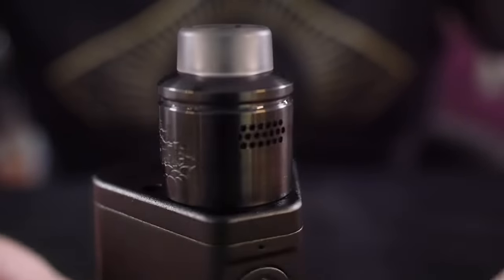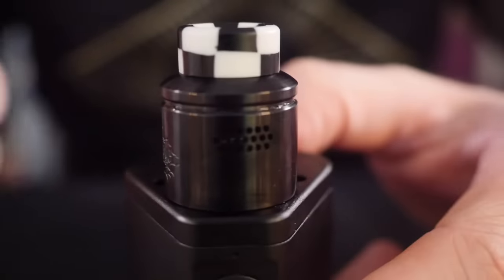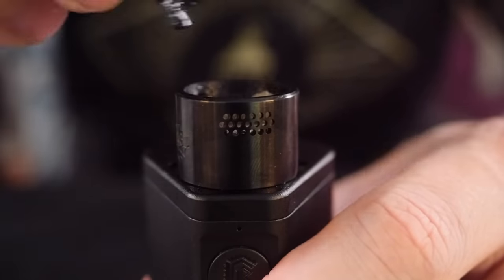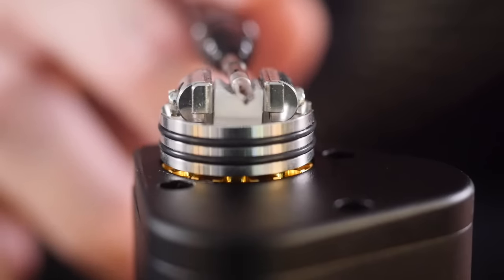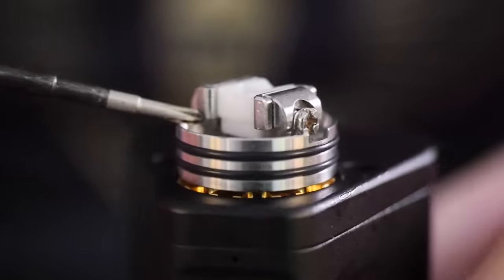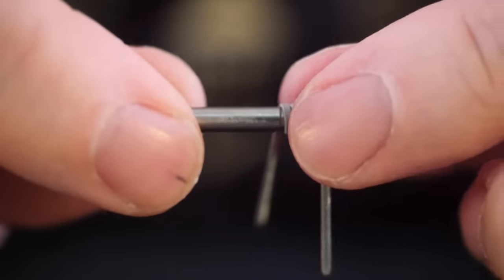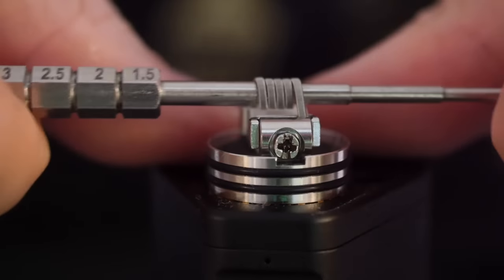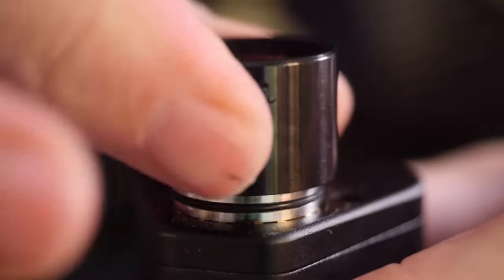Profile RDA : Mesh install : Coil Install : Flavor tho?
What up smooth airflow? you want smooth airflow? yeah the Profile has smooth airflow all day long.  Easily one of the smoothest airflows on earth right now.

The Profile is hands down the king of mesh RDA's, literally no one has gotten it right until now.  Joel ( MrJustRight1 ) designed one hell of a mesh rda.  It could not be easier to build or wick this thing, and on a squonker, it's kind of a dream come true.

I personally don't really enjoy the single strip of mesh vape.  Its a simple vape, but it's also lacking a lot of flavor IMO.  One strip of mesh could never hold a candle to a clapton or an alien in the flavor department, and that's kind of OK because the Profile RDA can easily rock a single coil of almost any wire you would want to vape with.

Solid fit and finish, solid construction.  I wish you could visually see the AFC when adjusting it, but that's a minor gripe on an otherwise stellar RDA.

((Other links))